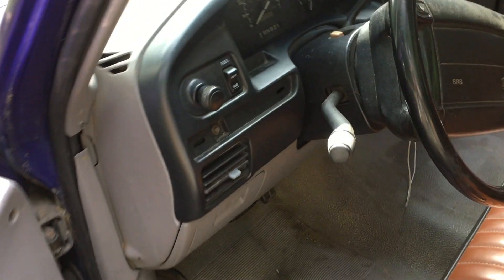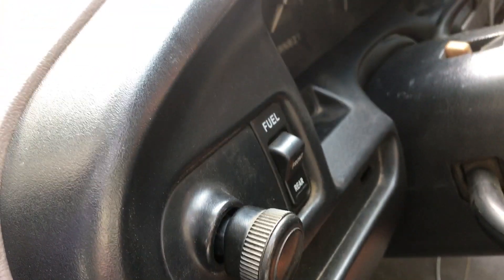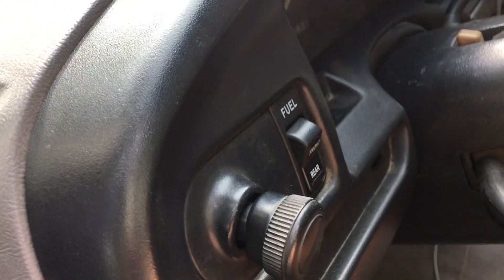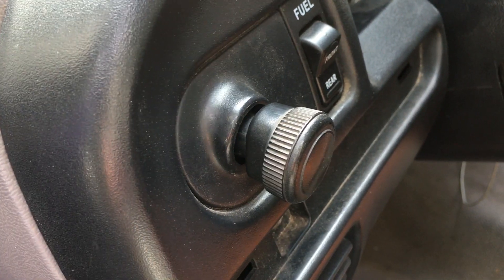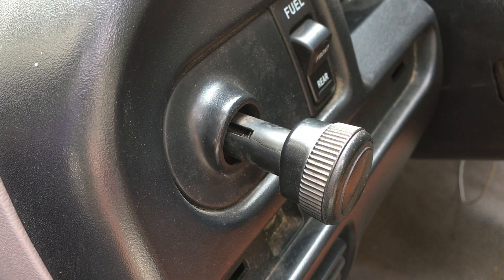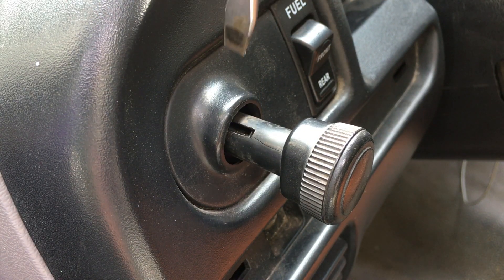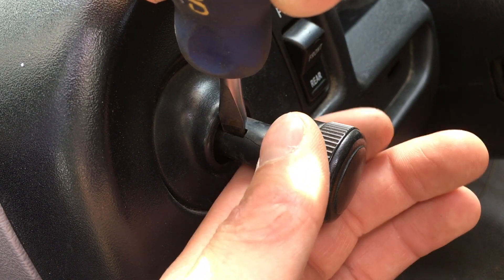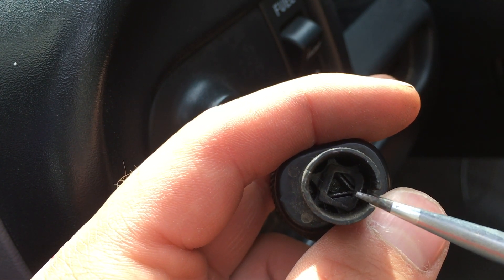How to Remove the Headlight Knob | 1995 Ford F150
In several of my past videos. I showed you guys how to remove the headlight knob. I decided to make a dedicated video for just that.

⏰ Time Stamps:
0:00 Intro